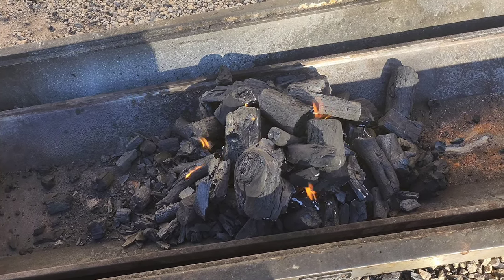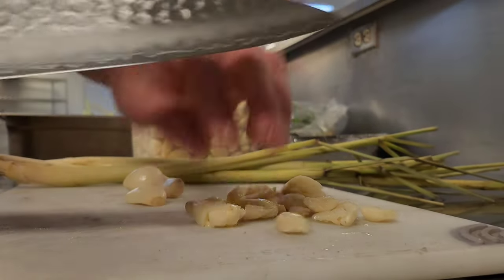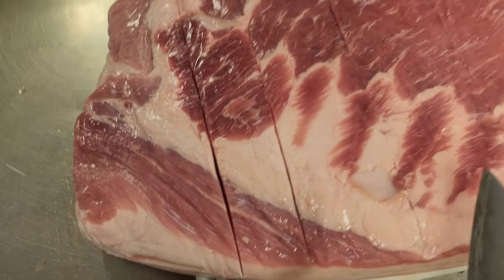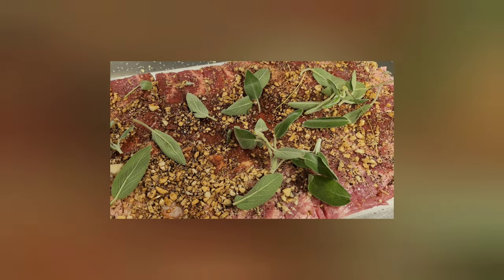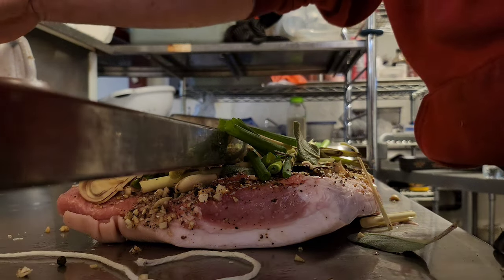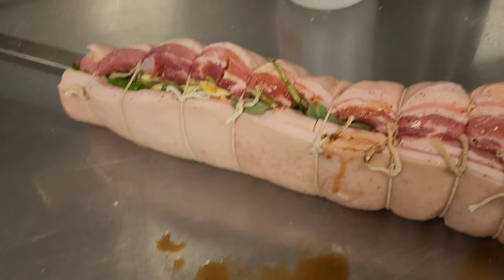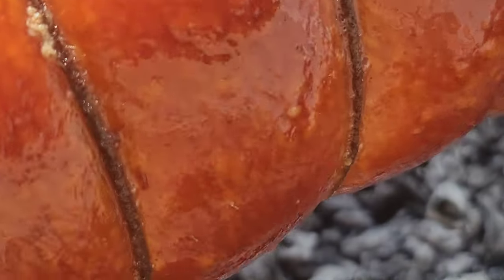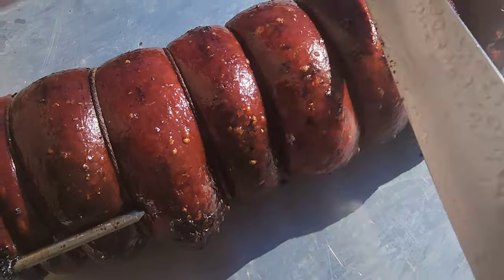Cebuchon Start to Finish. Spit-Roasted Pork Bell, How To Prepare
We are PHX Lechon Roasters and specialize in Cebuano style Filipino Cuisine!